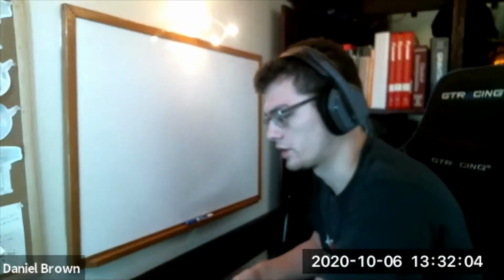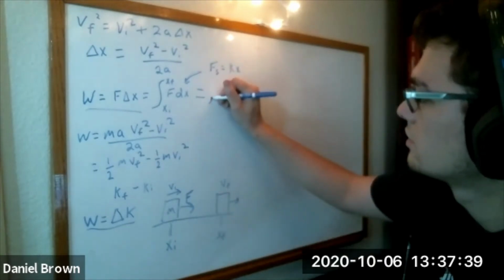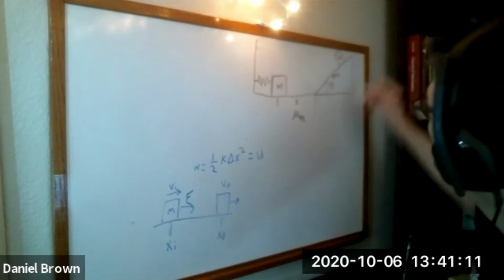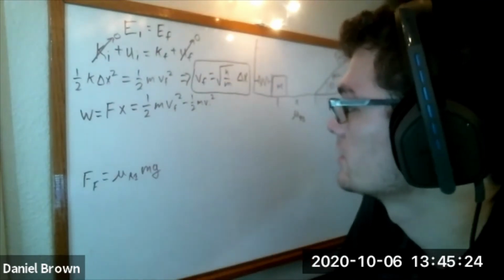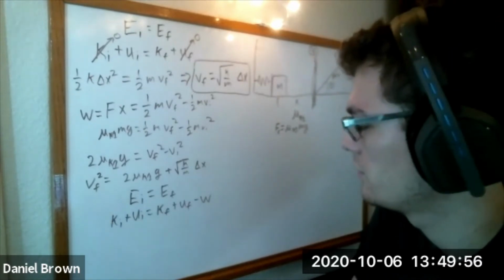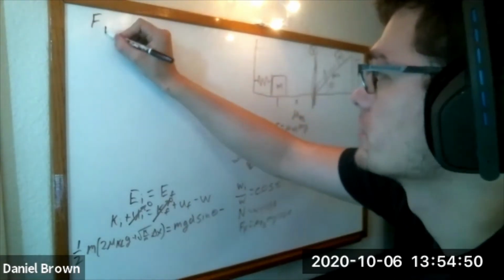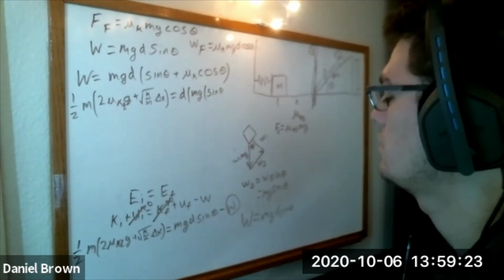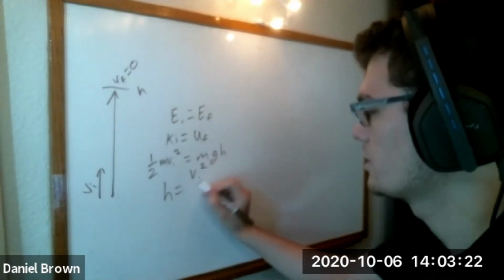UNT PHYS 1710 Recitation video 7-1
Work energy theorem and conservation of energy examples